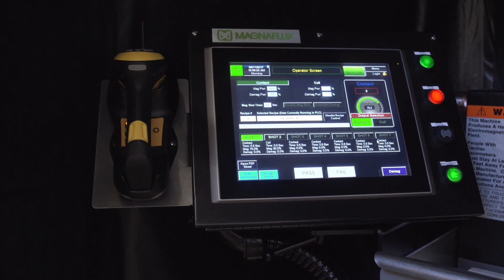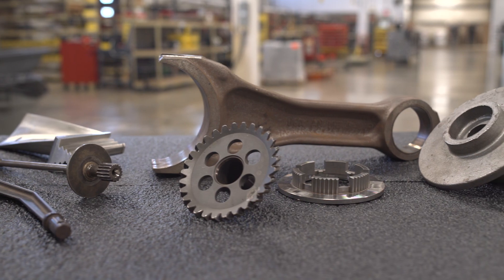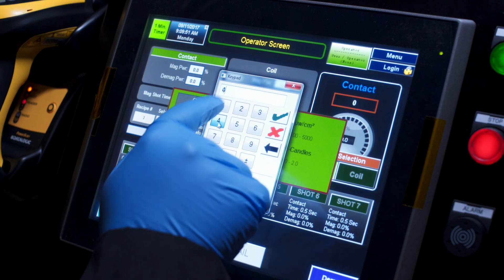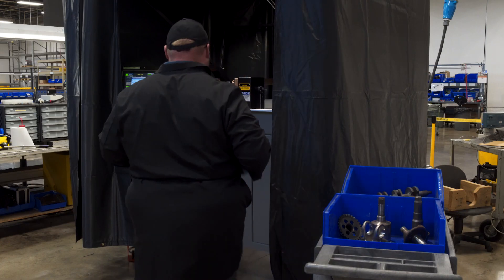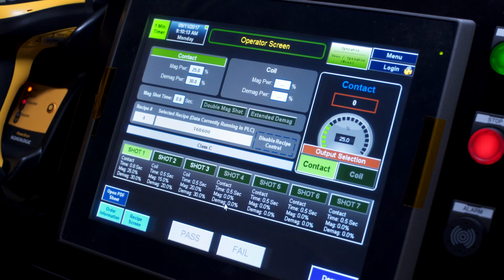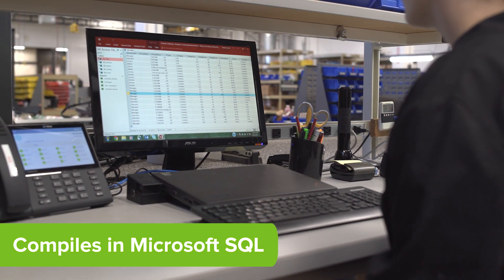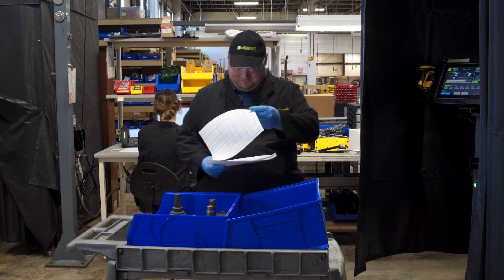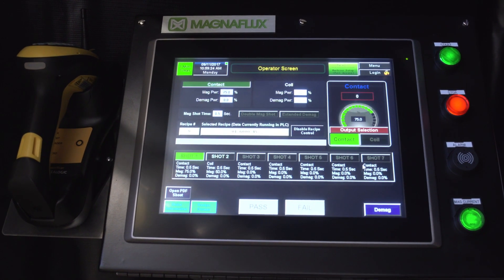Mag Particle Equipment Database System for NDT Process Control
Learn how this magnetic particle inspection process-control and efficiency upgrade helps nondestructive testing pros improve quality control trace-ability and reduce inspection time while contributing to long-term cost savings. Find more details on the Database System